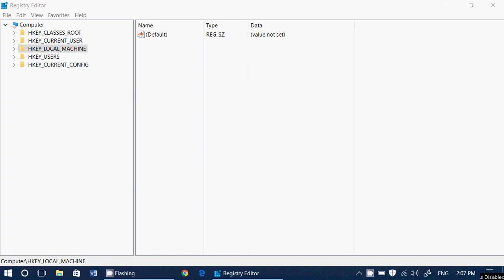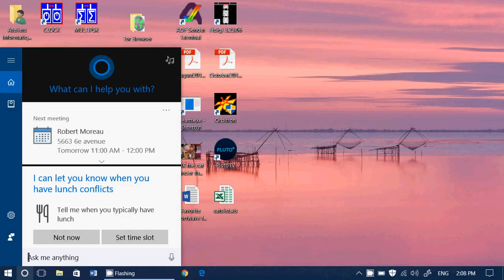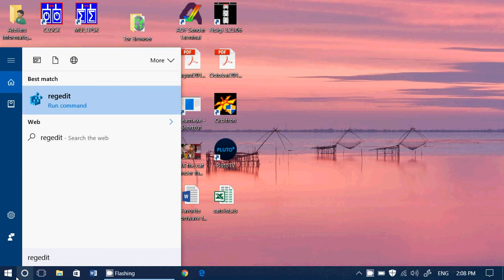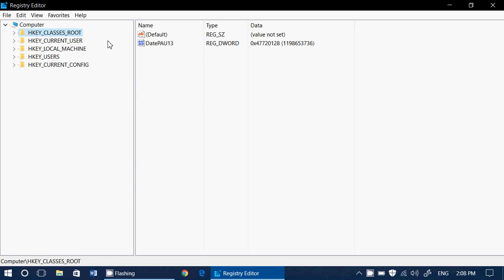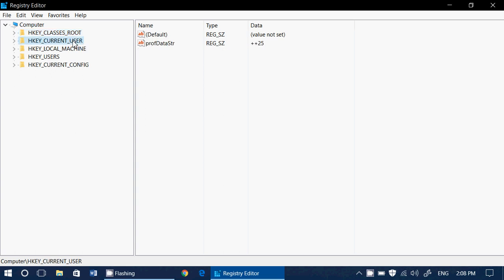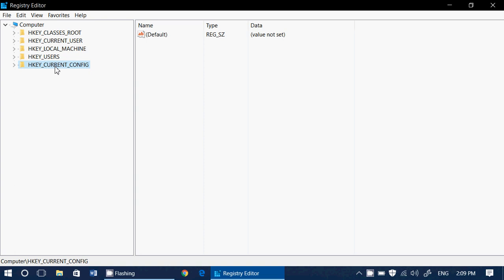Introduction to the Windows Registry The centralized database of settings for Windows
Introduction and new series on understanding the Windows Registry, what it is and how it impacts the PC